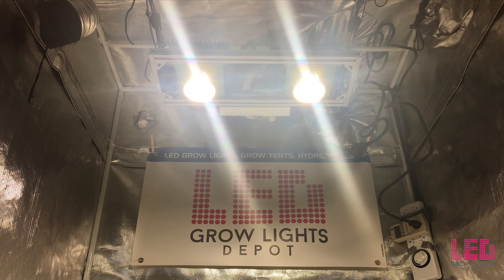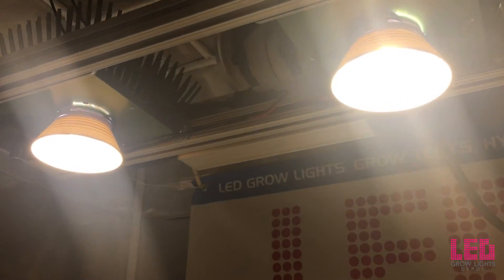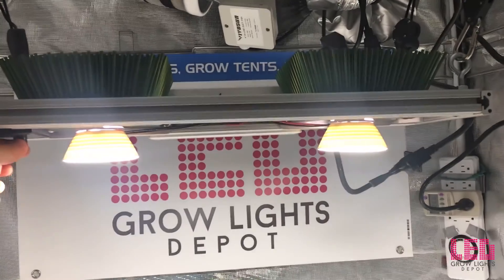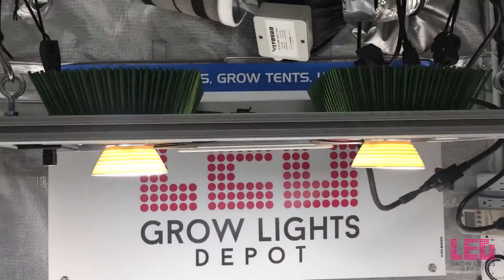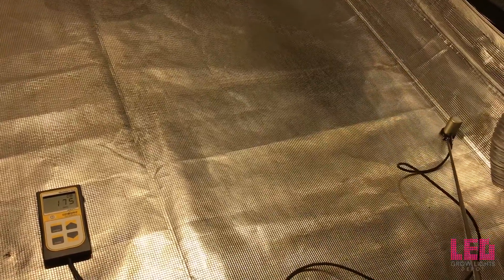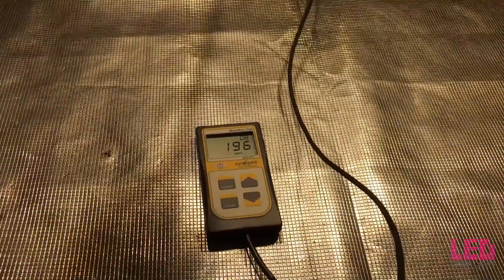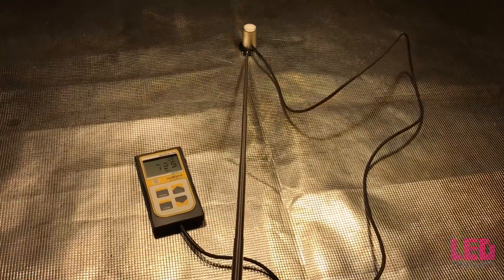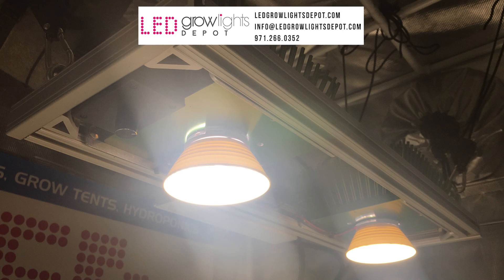Timber Grow Lights Model 2VL Vero29 V7 COB Review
Specs:
  Coverage area: 5-6 square feet at 18 inches above canopy for flower
  Wattage:  200 Watts
   PPF:  466 μmol/s
   Fixture Dimensions:  21 x 8.5 x 4 (in)
   Weight:  9.2 (lb)
   Power Cord Length:  10 Feet
   Daisy Chain Capable:  Yes
   Dimmable:  10-100% Output